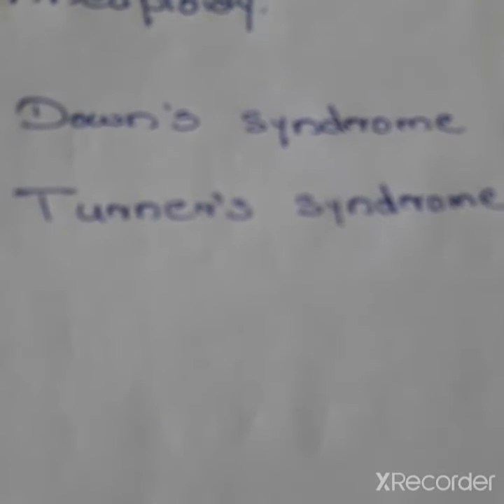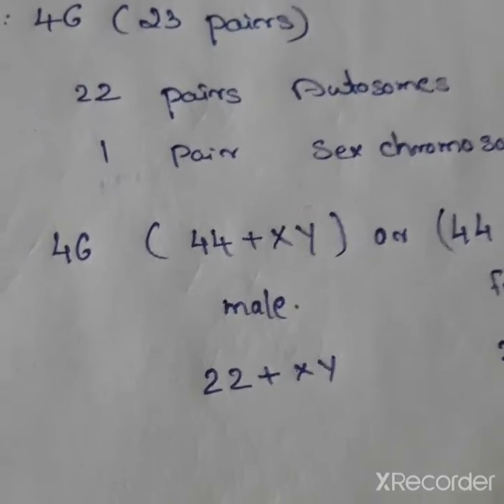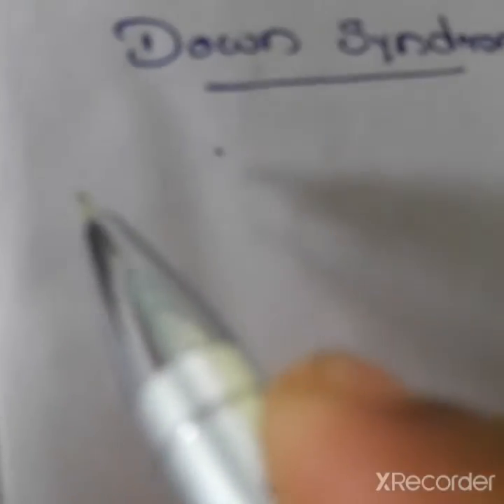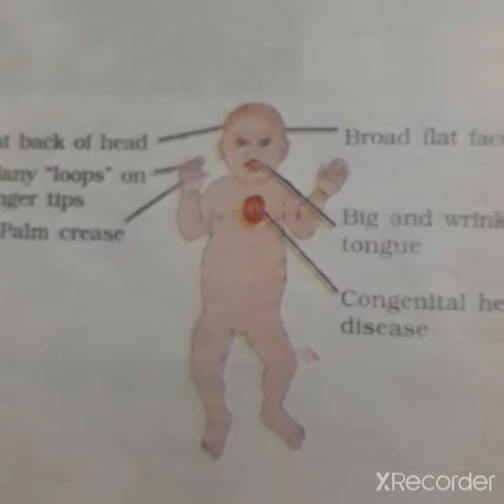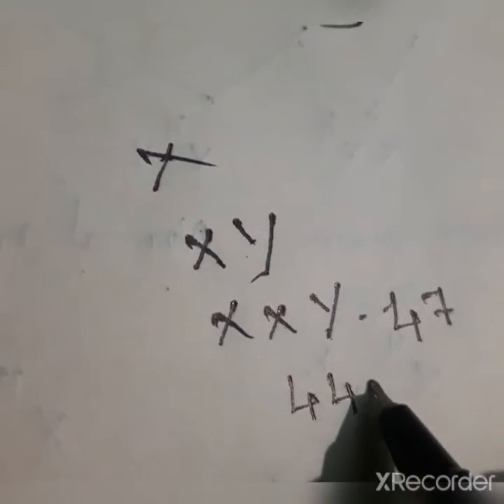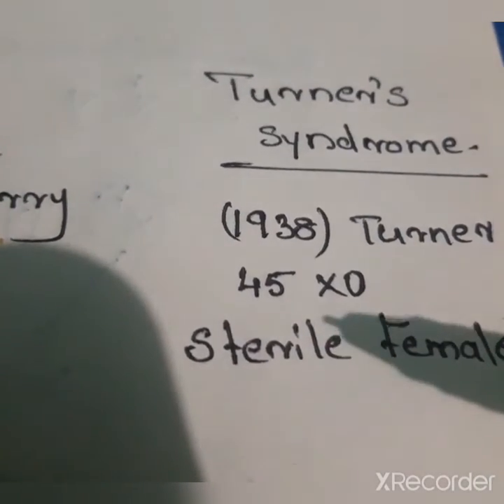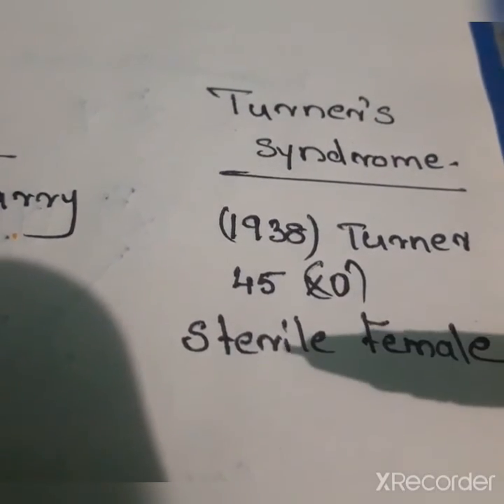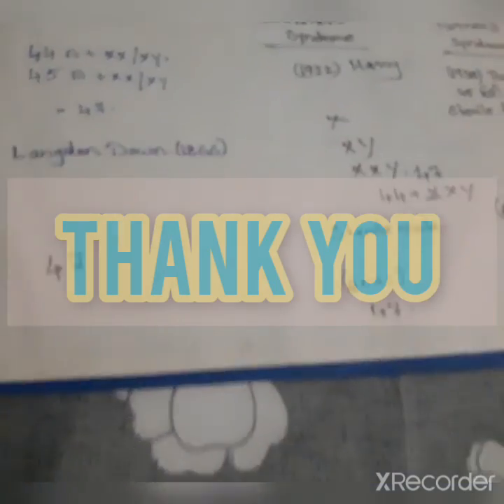Genetic disorders Part 2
chromosomal disorders
Down syndrome Klinefelter's syndrome and Turner 's syndrome